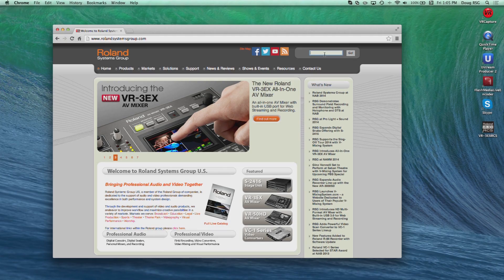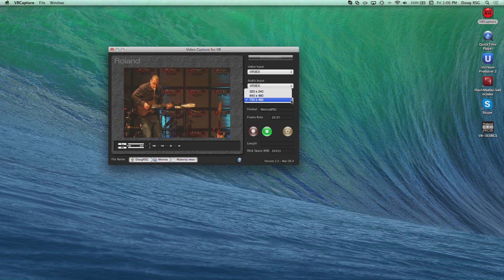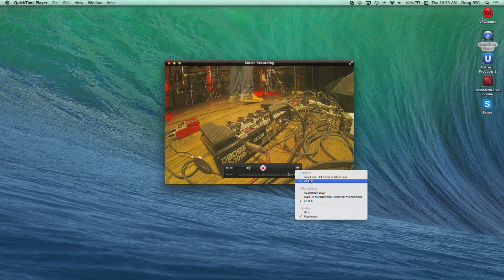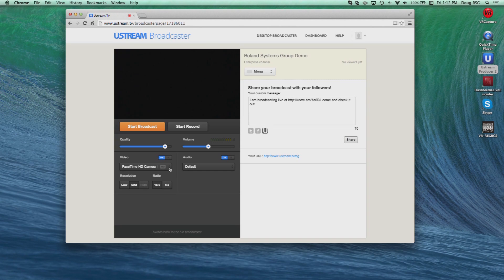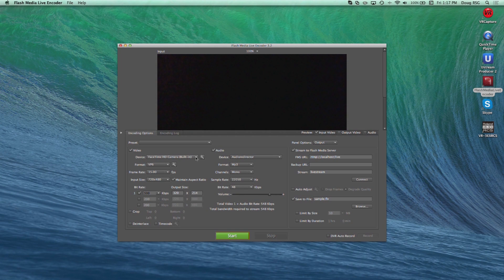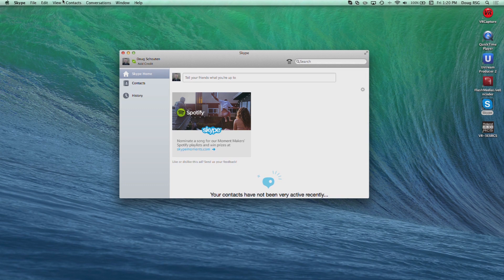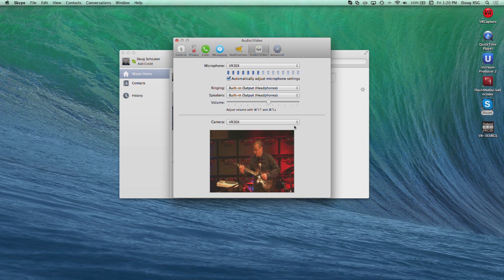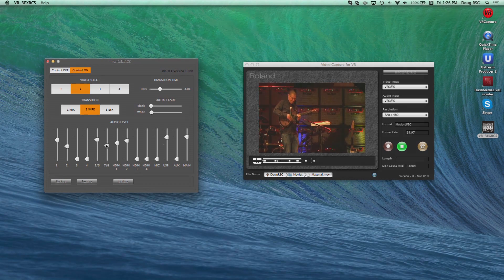Roland VR-3EX Part 5: USB Streaming & RCS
Part 5 or 5 shows how the USB port on the VR-3EX can be used for capture or for streaming to various applications. In addition, use the Remote Control Software (RCS) to control the unit from a computer.